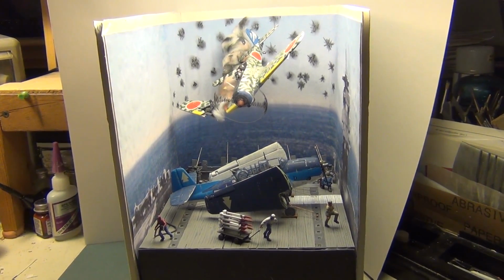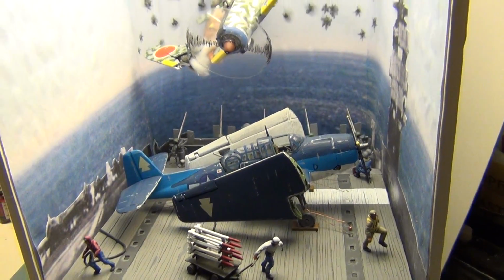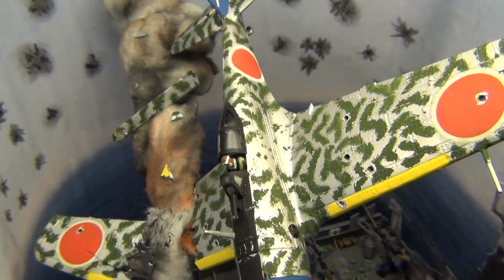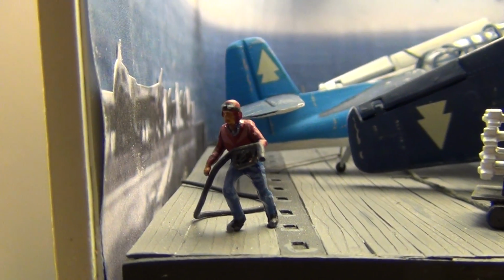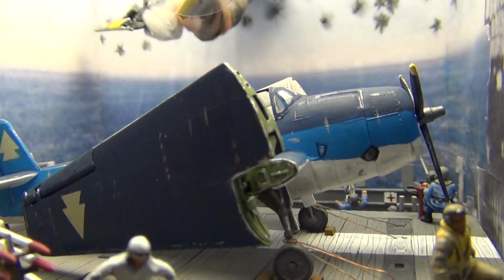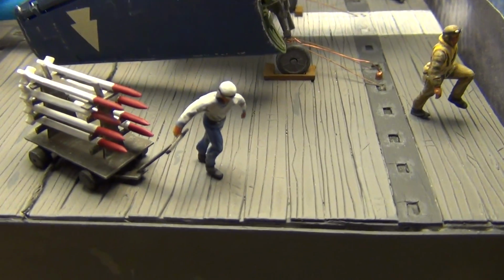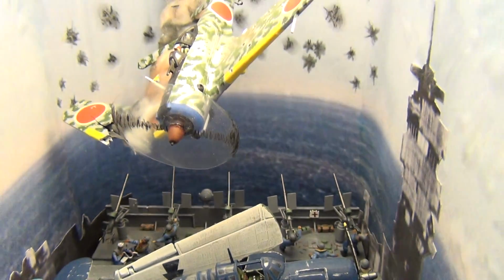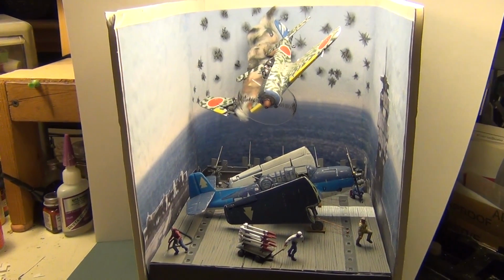Kamikaze Attack!!!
Thought this would be a good follow-up to my Enterprise diorama. Made it this past year for competitions. Just wanted to show what could be done with really crappy, toy-like models.
Bill.